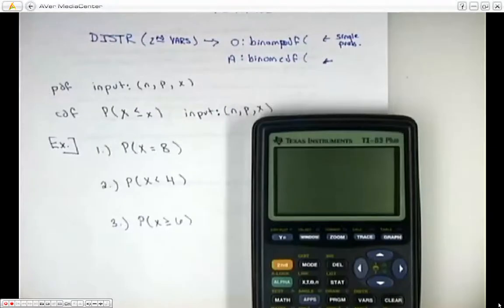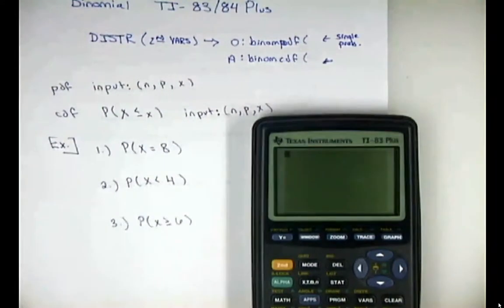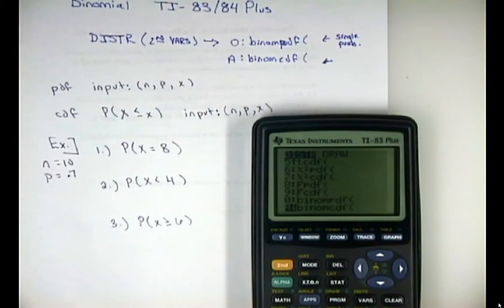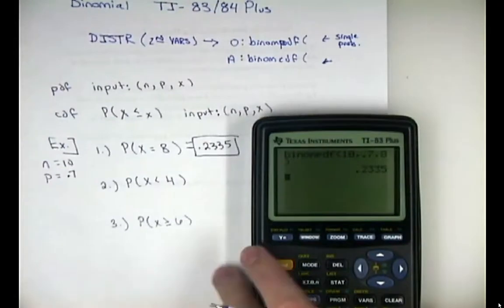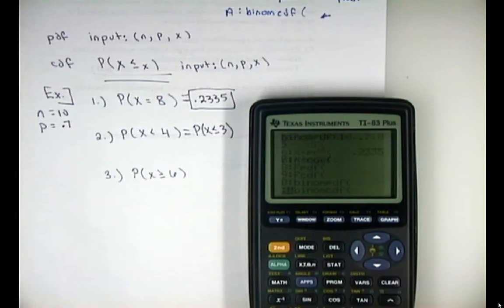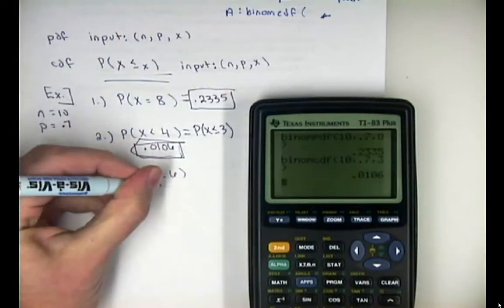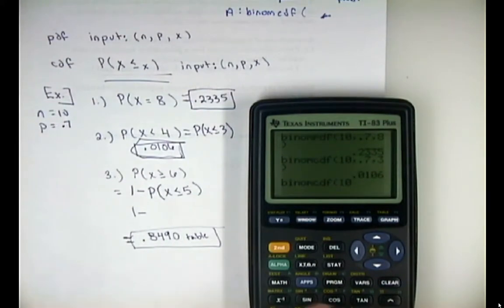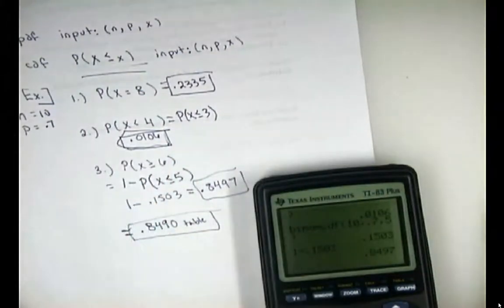Elementary STAT Calculator 83 Plus Binomial Example How to.mp4